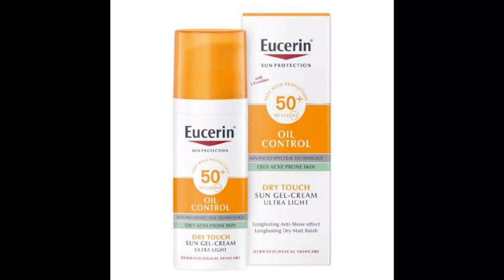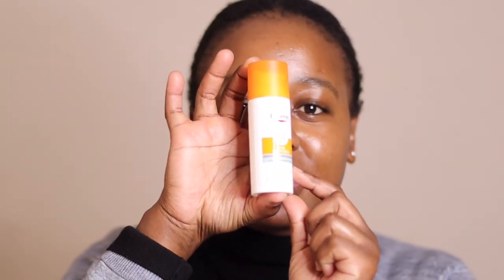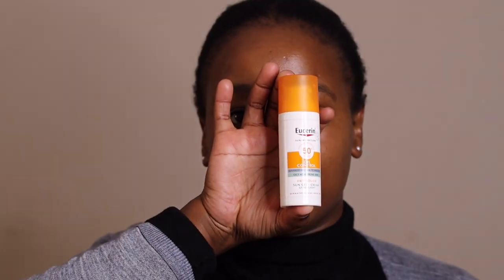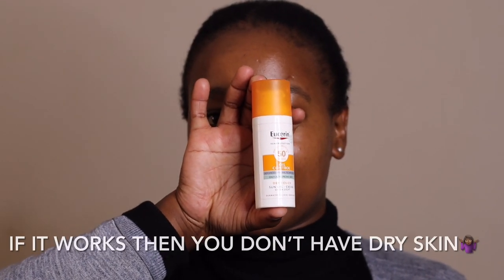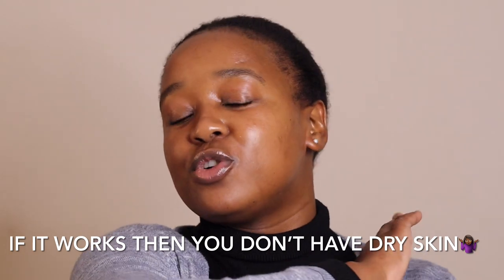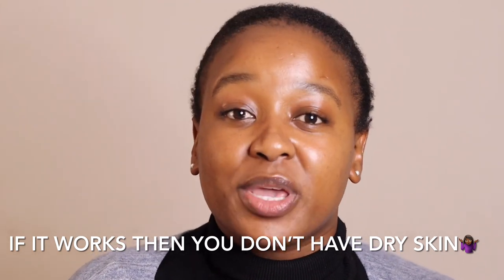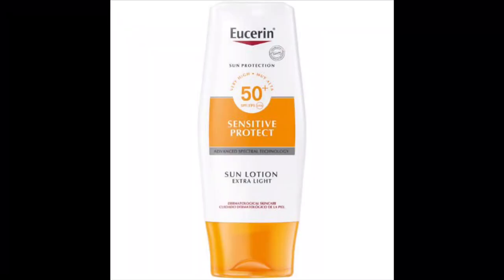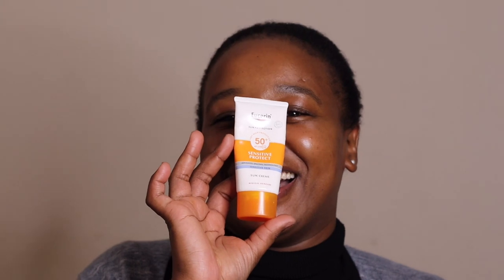THE BEST OF EUCERIN SUNSCREENS| South African Skincare YouTube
Good evening

As a follow up video to the one about the purple cast sunscreen by eucerin here is some of their best sunscreens.

Both Dischem and Coicks are currently running the 3for2 on all Eucerin products including skincare.

Thabile